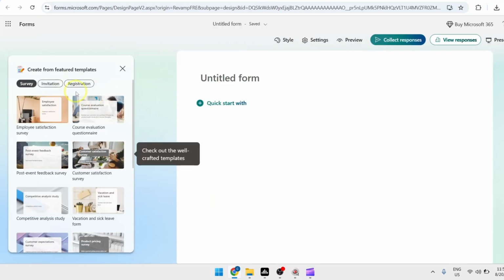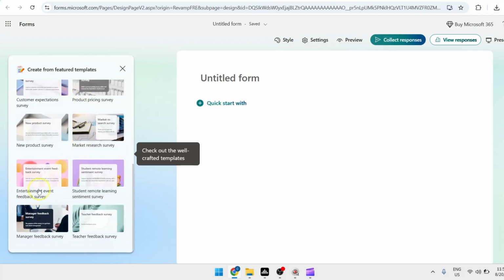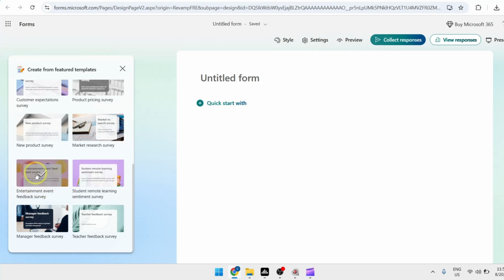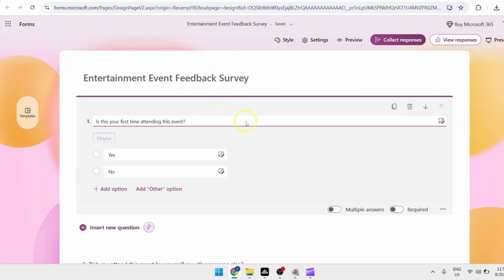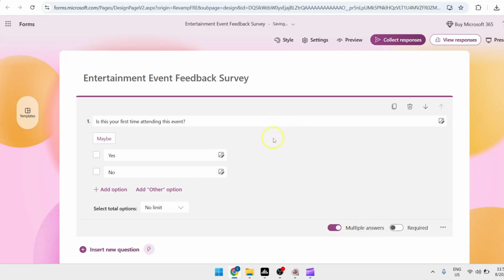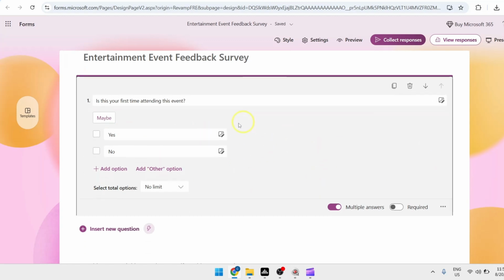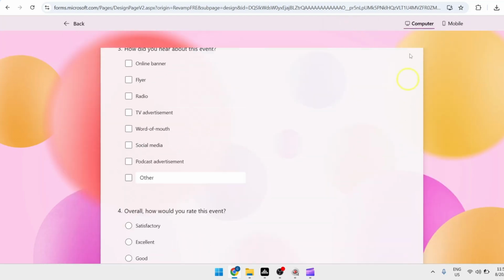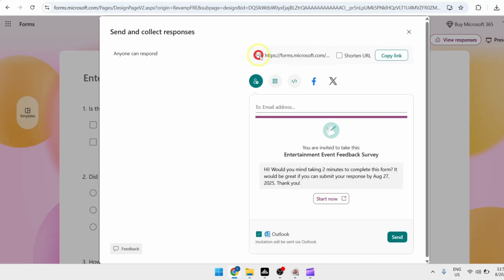How to Create Microsoft Forms for Feedback 2025 (Full Tutorial)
Need to collect feedback quickly? In this step-by-step tutorial, I’ll show you how to create a Microsoft Form for feedback.

You’ll learn how to add different types of questions, customize your form design, and share it with others to gather responses in real time. By the end of this video, you’ll know exactly how to create a feedback form in Microsoft Forms for students, employees, or customers.

👉 Perfect for teachers, businesses, and organizations who want to collect opinions and improve performance.